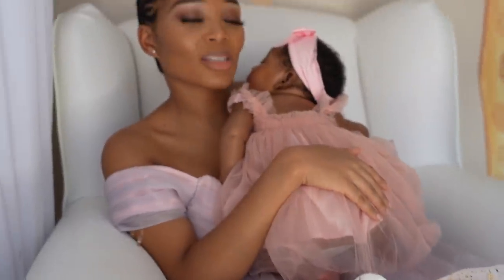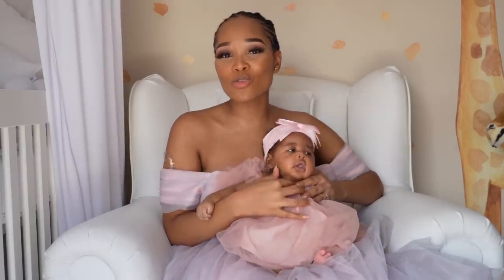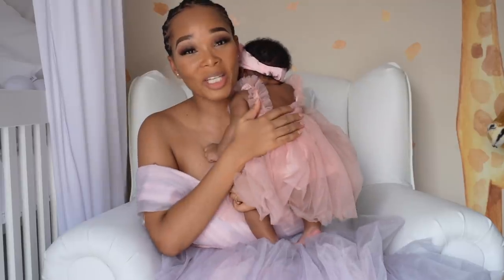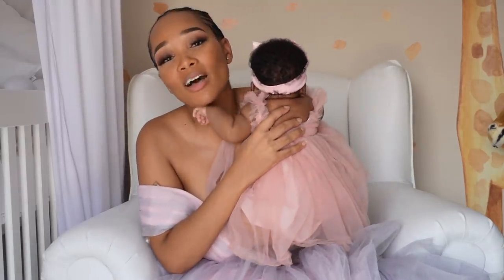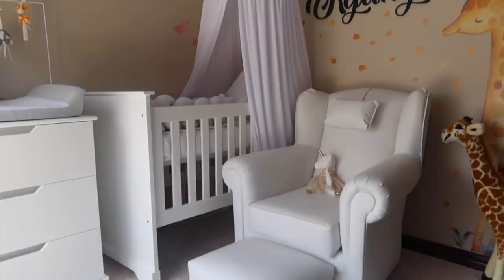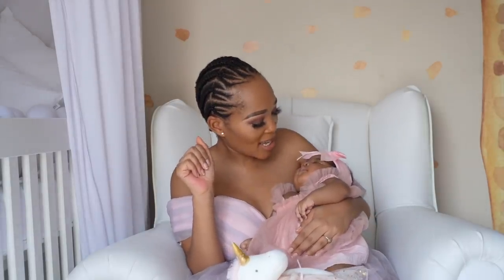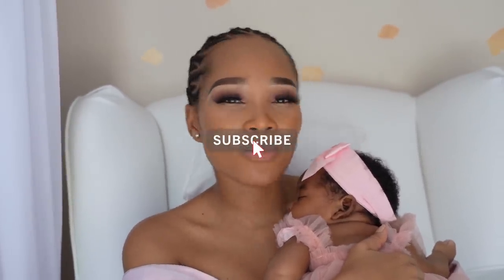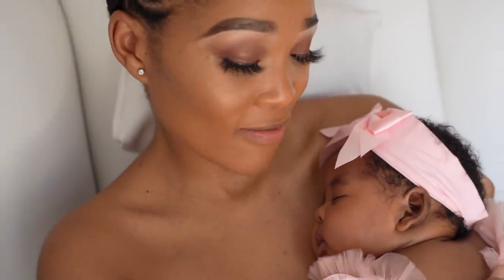Kganya's Nursery | Postpartum Difficulties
WOW we are almost on 20K Subscriber, a huge THANK YOU to all of you. I love you appreciate you.

Love
Millicent
@millymashile on instagram and twitter